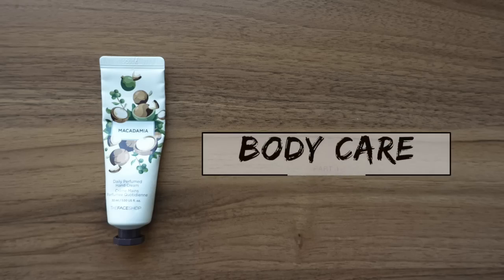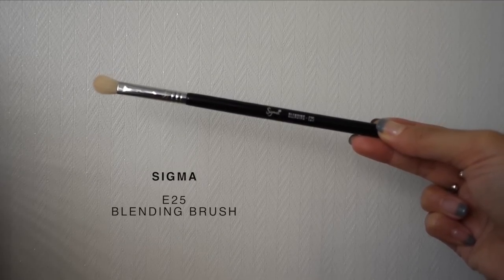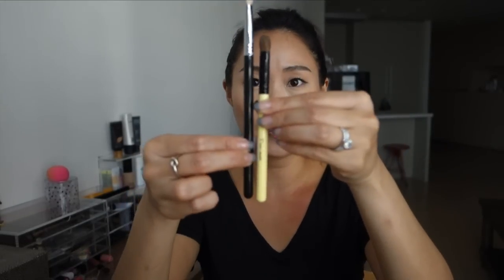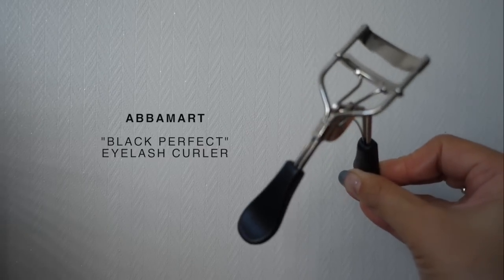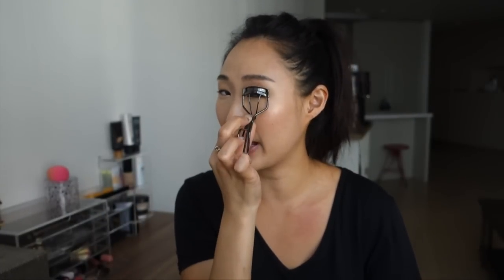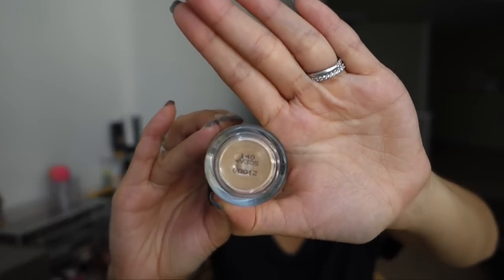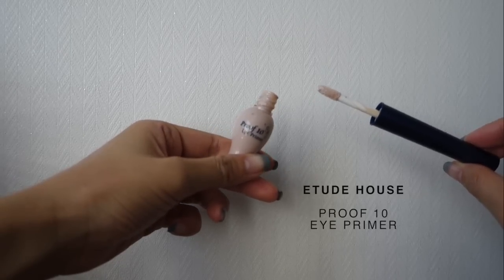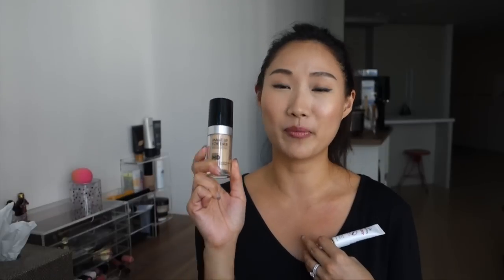September 2015 Beauty Review | Jenn Rogers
This video is a review of all the beauty products I tried out in the month of September.

PRODUCTS MENTIONED:

▽ PART 1: BODY CARE ▽
● The Face Shop Macadamia Daily Perfumed Hand Cream

▽ PART 2: MAKEUP ▽
● Etude House Dr. Mascara Fixer Volume Up Curl Fix
● Abbamart Beau-make base shadow brush 9PI 039L
● Abbamart Beau-make white base shadow brush 9PI 055L
● Abbamart “Black Perfect” eyelash curler
● Make Up For Ever Ultra HD foundation (shade 140=Y305)
● Innisfree Real Fit Lipstick (shade 7)